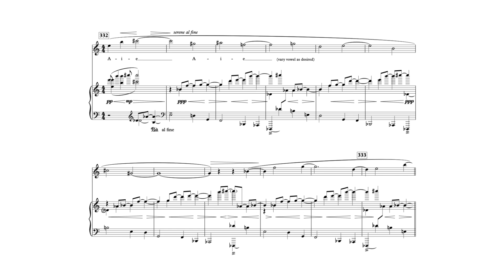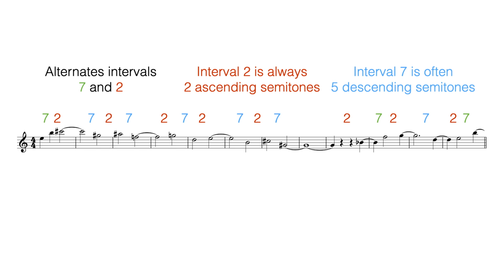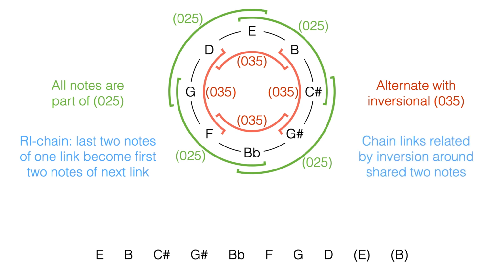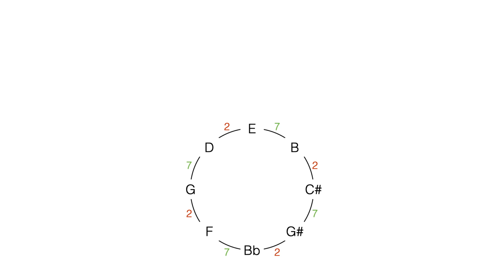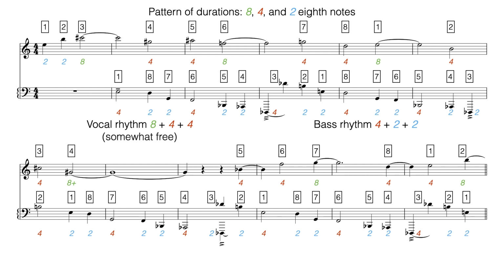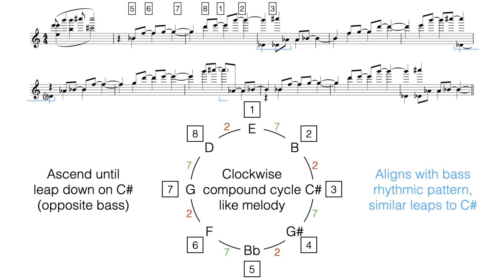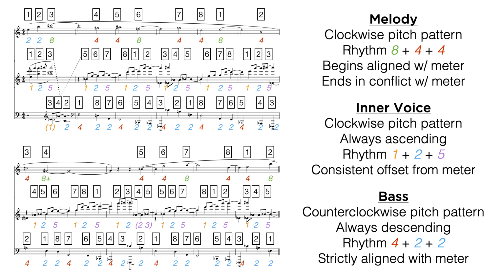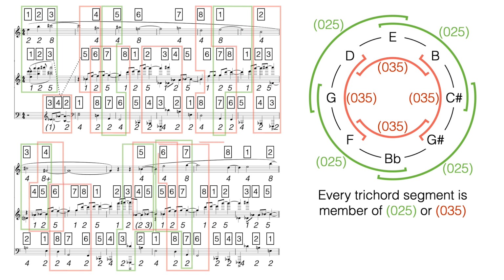29 Ades Tempest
29 Thomas Adès, The Tempest, Act III, Scene 5 (2003)